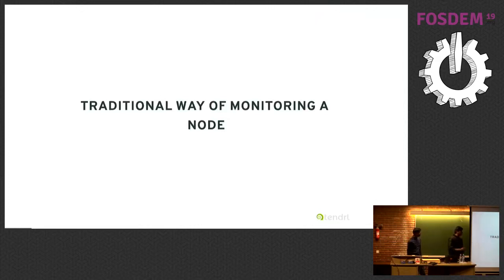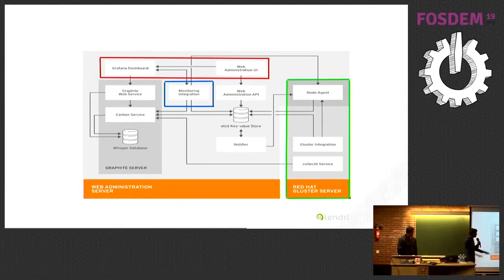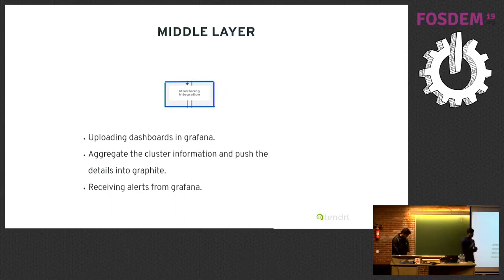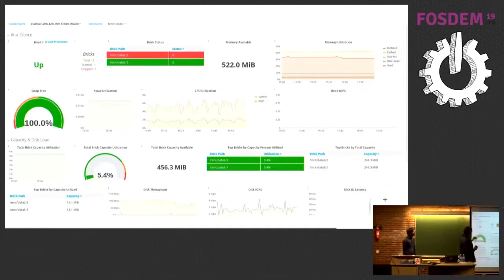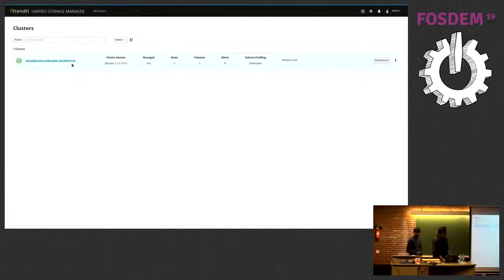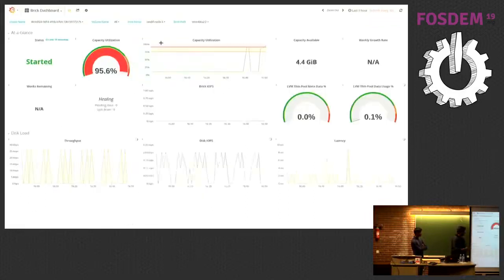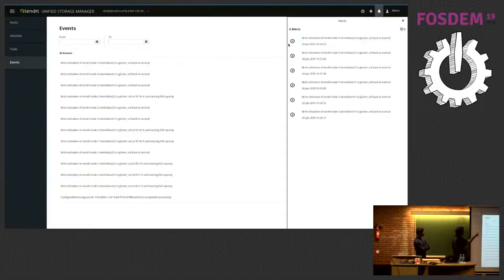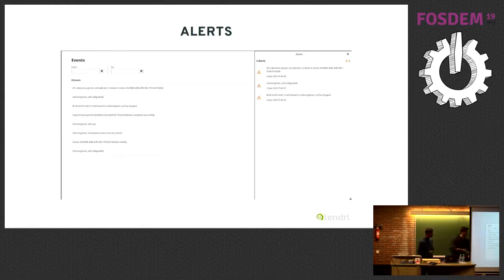Challenges in Monitoring Distributed Storage Environment and how Tendrl addresses them